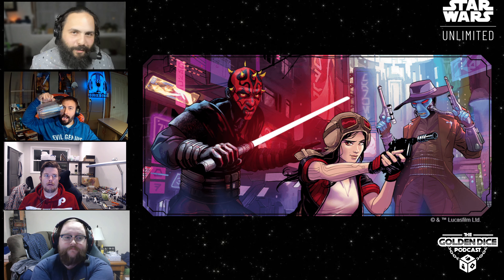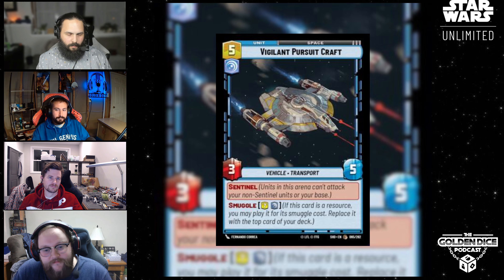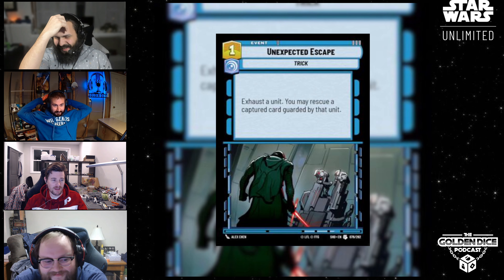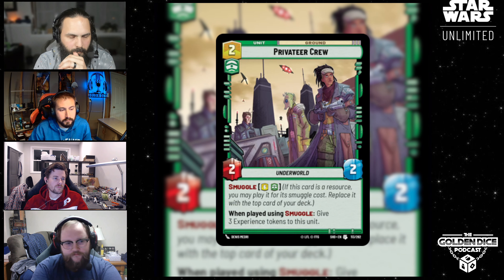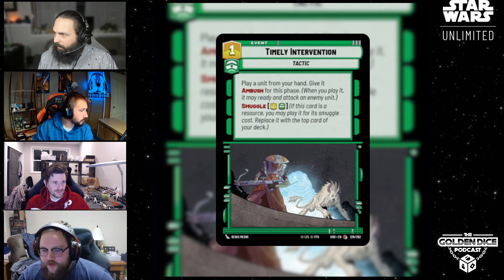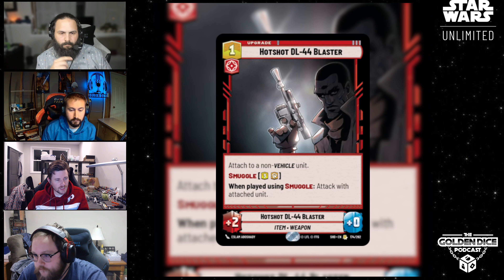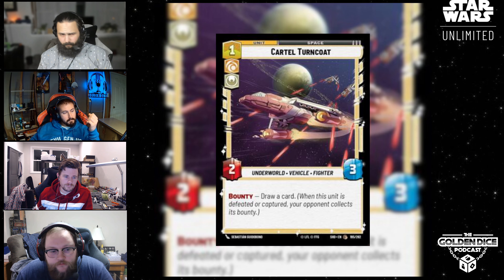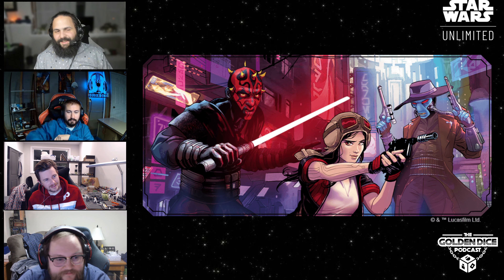Smuggle Spoiler Review | Star Wars Unlimited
Deploy Your Leader Gaming is a proud partner of Golden Dice Podcast. DYL Gaming offers Star Wars: Unlimited sealed products, singles, and accessories, in addition to posting weekly articles about the game.